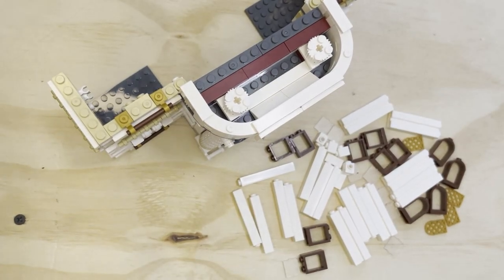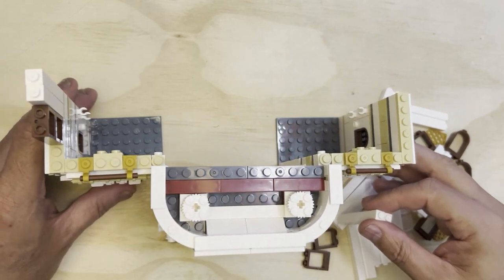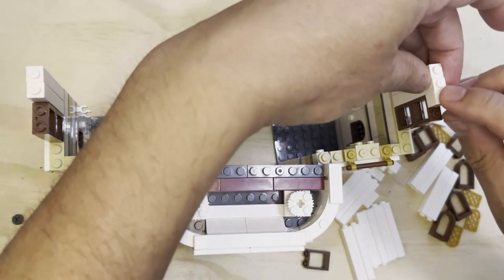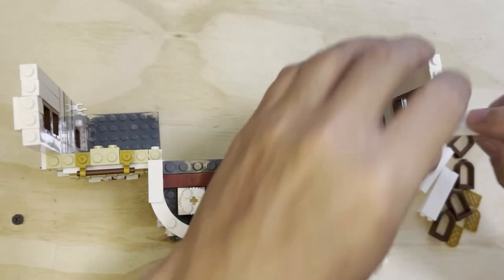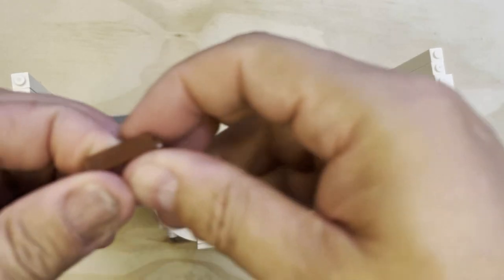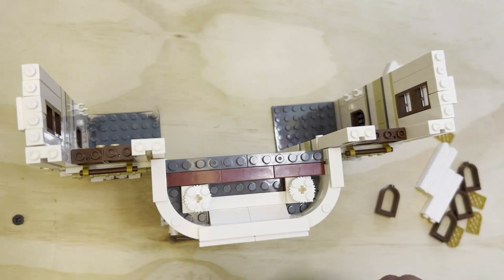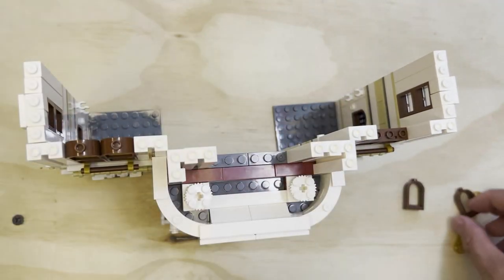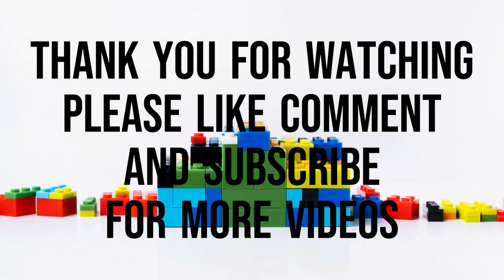Building Blocks: Diagon Alley